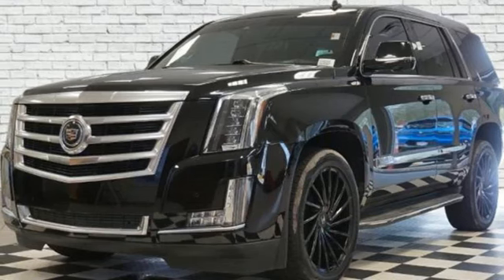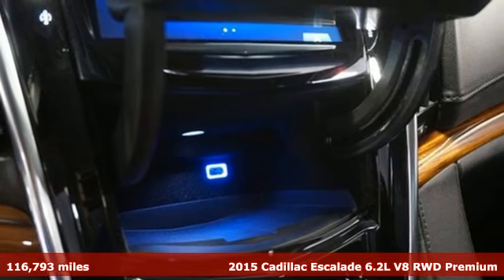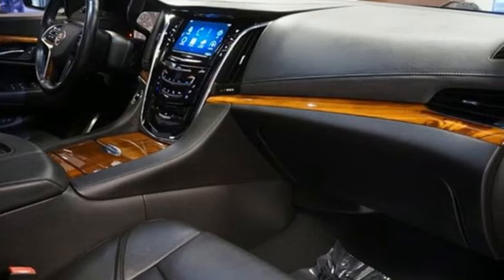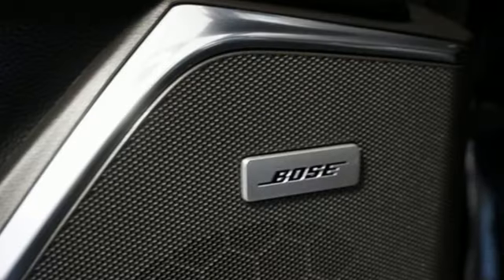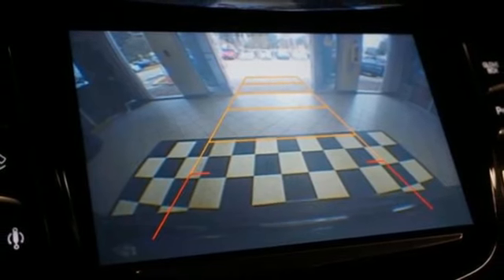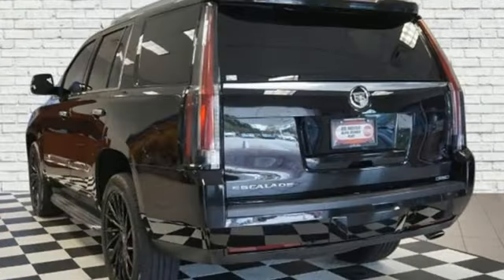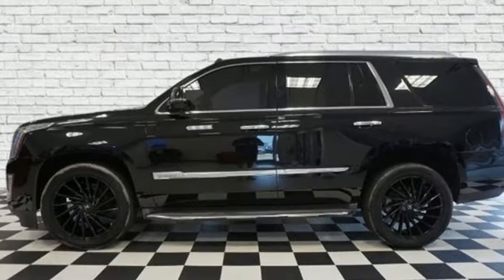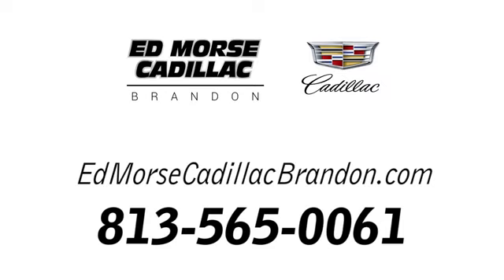Used 2015 Cadillac Escalade Brandon FL Lakeland, FL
Year: 2015
Make: Cadillac
Model: Escalade
Trim: Premium
Transmission: 6-Speed Automatic Electronic
Color: Black Raven
Interior: Jet Black
Mileage: 116793
Stock #: R540840A
VIN: 1GYS3CKJ0FR250604

Address:
11020 Causeway Boulevard